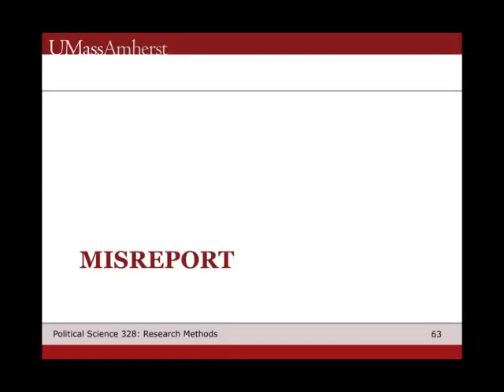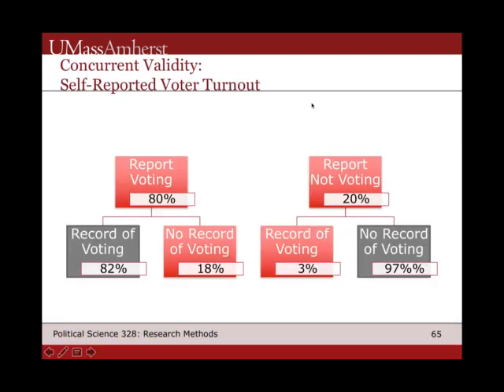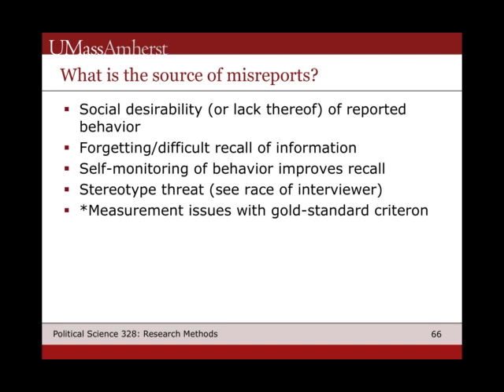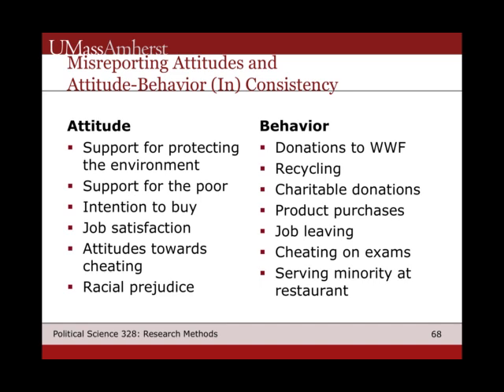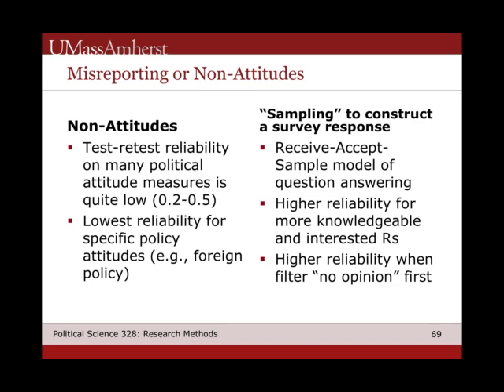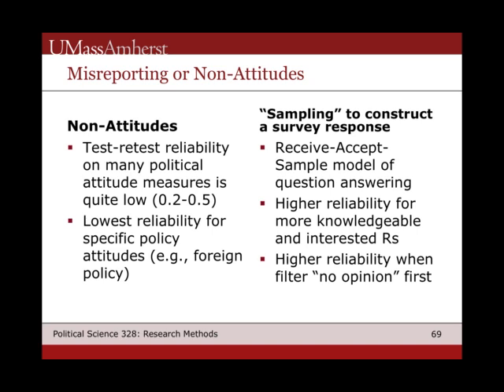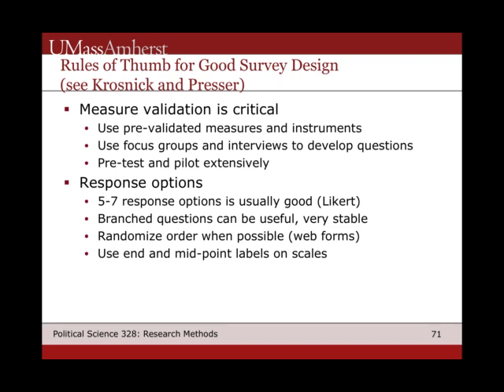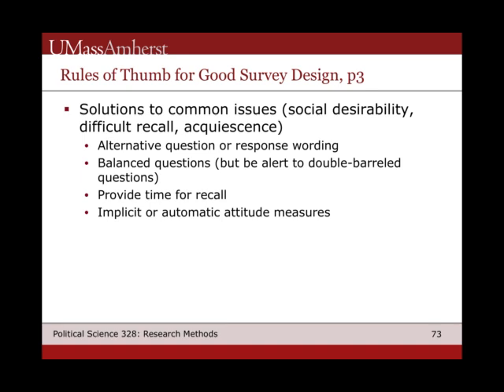PS328 Lecture 5 6